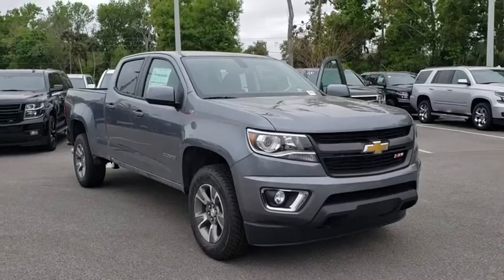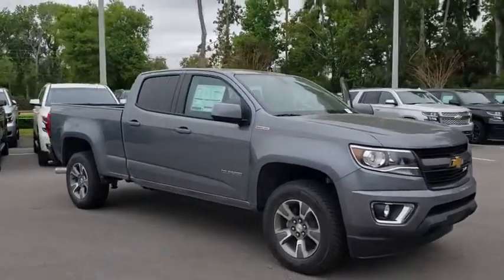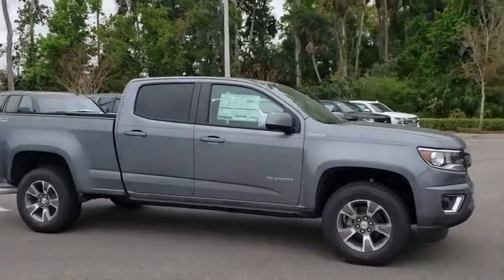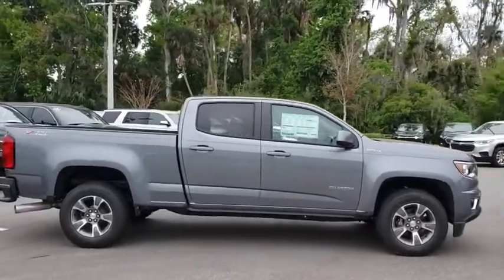2019 Chevrolet Colorado New Smyrna Beach, Port Orange, Edgewater, Daytona Beach, Deland, FL 1216752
SATIN STEEL GRAY METALLIC New 2019 Chevrolet Colorado available in New Smyrna Beach, Florida at New Smyrna Beach Chevy. Servicing the Port Orange, Edgewater, Daytona Beach, Deland, FL area.
2019 Chevrolet Colorado 4WD Crew Cab 140.5 Z71 - Stock#: 1216752 - VIN#: 1GCPTDE12K1216752

Heated Leather Seats, Turbo Charged Engine, 4x4, Back-Up Camera, Aluminum Wheels, Hitch. SATIN STEEL GRAY METALLIC exterior and LEATHER-APPOINTED, JET BLACK interior, 4WD Z71 trim. FUEL EFFICIENT 28 MPG Hwy/19 MPG City! KEY FEATURES INCLUDE: Heated Driver Seat, Back-Up Camera 4x4, Onboard Communications System, Aluminum Wheels, Keyless Entry, Steering Wheel Controls, Electronic Stability Control, Heated Mirrors. OPTION PACKAGES: ENGINE, 2.8L DURAMAX TURBO-DIESEL, DI, 4-CYLINDER (181 hp [135.0 kW] @ 3400 rpm, 369 lb-ft of torque [500 N-m] @ 2000 rpm) includes (K40) Exhaust brake, (JL1) Trailer brake controller, (NQ6) Transfer case (4WD models only), (S1K) 16 x 7 (40.6 cm x 17.8 cm) steel spare wheel and (ZJJ) P265/70R16 all-season, blackwall spare tire, JET BLACK, LEATHER-APPOINTED SEAT TRIM, AUDIO SYSTEM FEATURE, BOSE PREMIUM 7-SPEAKER SYSTEM, TRAILERING PACKAGE, HEAVY-DUTY includes trailer hitch and 7-pin connector, AUDIO SYSTEM, CHEVROLET INFOTAINMENT 3 PLUS SYSTEM 8 diagonal HD color touchscreen, AM/FM stereo, Bluetooth audio streaming for 2 active devices, Apple CarPlay and Android Auto capable, enhanced voice recognition, in-vehicle apps, cloud connected personalization for select infotainment and vehicle settings. Subscription required for enhanced and connected services after trial period (STD), TRANSMISSION, 6-SPEED AUTOMATIC, HMD, 6L50. Chevrolet 4WD Z71 with SATIN STEEL GRAY METALLIC exterior and LEATHER-APPOINTED, JET BLACK interior features a 4 Cylinder Engine with 181 HP at 3400 RPM*. EXPERTS RAVE: newCarTestDrive.com explains Every Colorado feels well-assembled Great Gas Mileage: 28 MPG Hwy. Approx. Original Base Sticker Price: $45,300*. Pricing analysis performed on 3/6/2019. Horsepower calculations based on trim engine configuration. Fuel economy calculations based on original manufacturer data for trim engine configuration. Please confirm the accuracy of the included equipment by calling us prior to purchase.